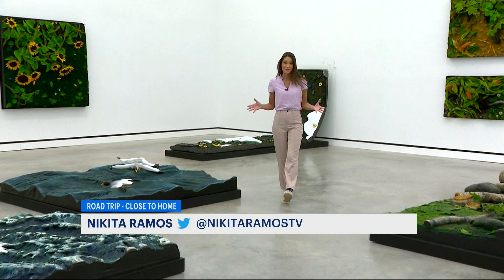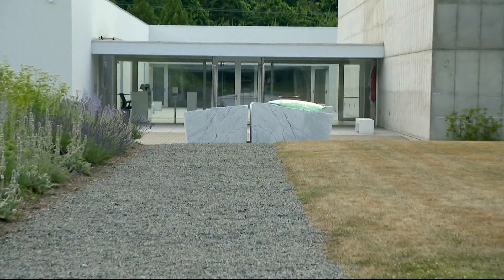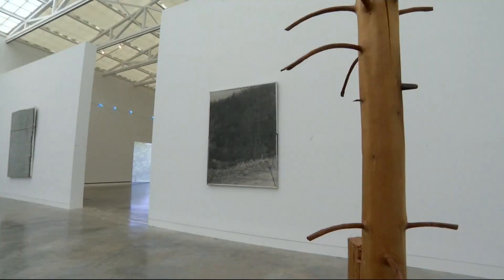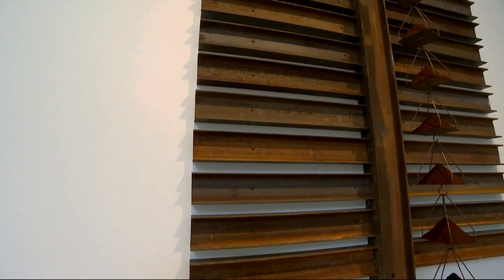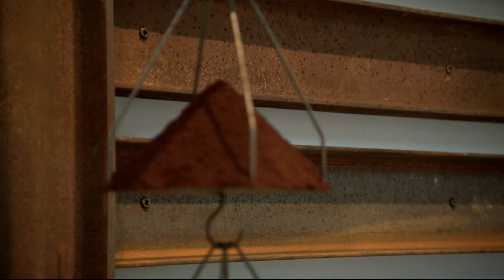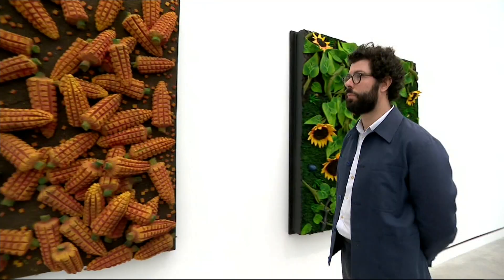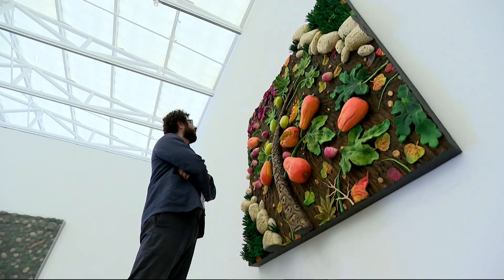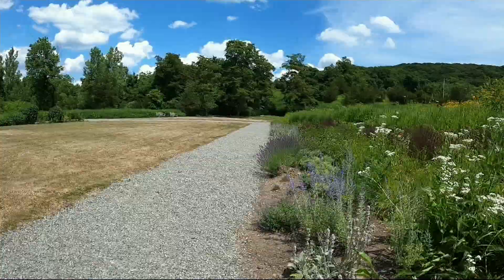Eight different galleries of Italian art take center stage in Cold Spring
If you want to experience the artwork of Italy without the hassle of traveling, then join us on this Road Trip: Close to Home to Magazzino Italian Art in Cold Spring.